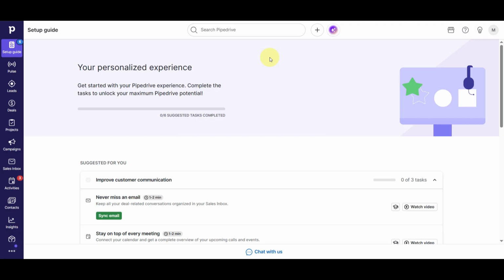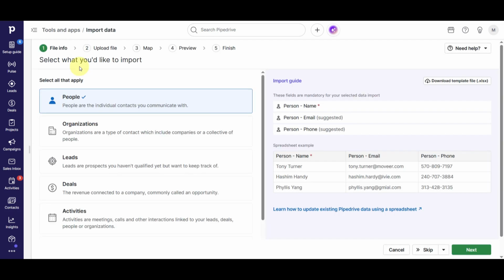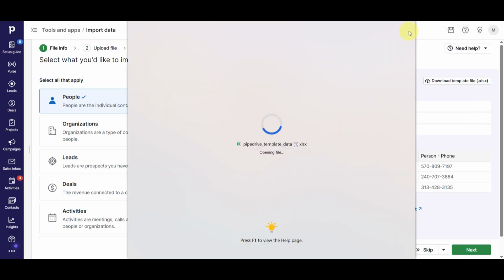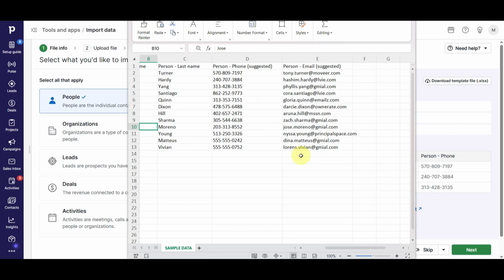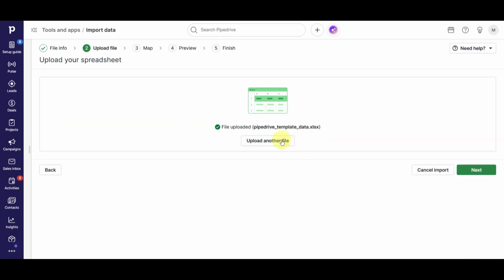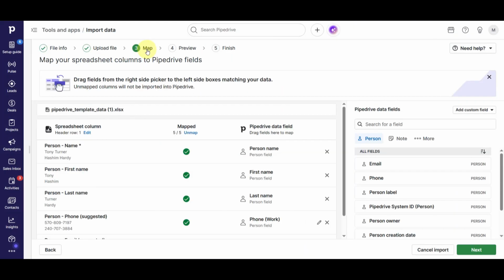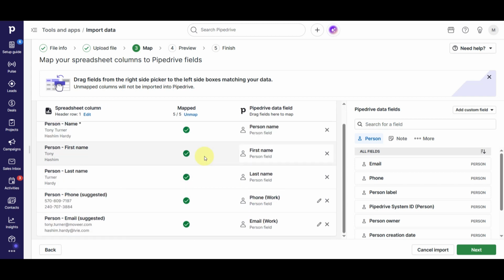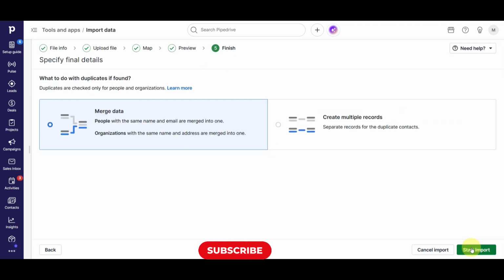How to Import Contacts into Pipedrive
In this video, you’ll learn how to import contacts into Pipedrive step by step in a simple and beginner-friendly way. We’ll show you how to upload a CSV or Excel file, map your contact fields correctly, and successfully import data into your CRM without errors. You’ll also learn how importing contacts helps you quickly build your database, save time, and organize your sales pipeline more efficiently. This tutorial is perfect for anyone who wants to transfer or add large lists of contacts into Pipedrive with ease.